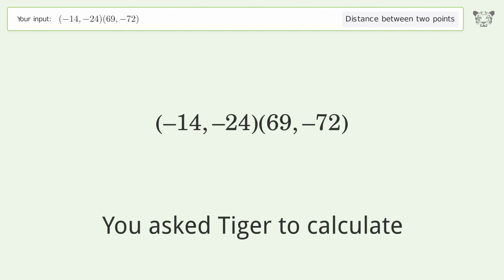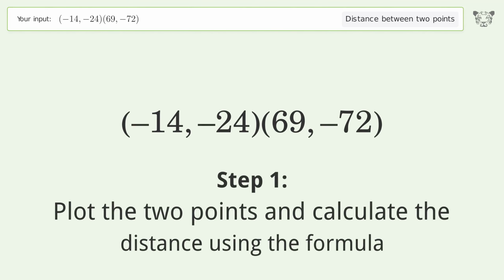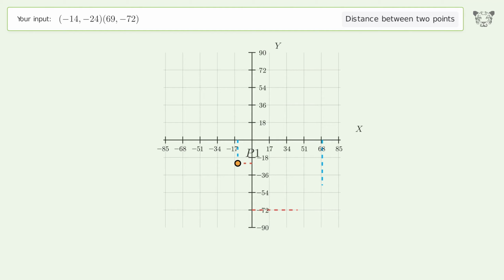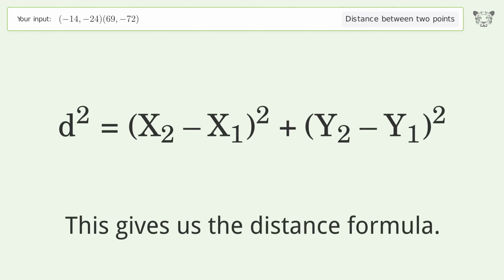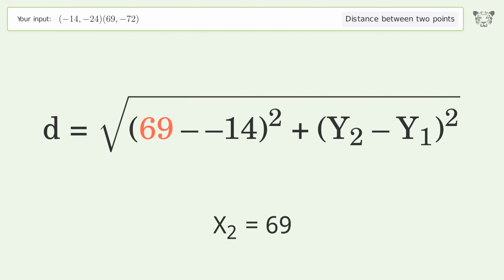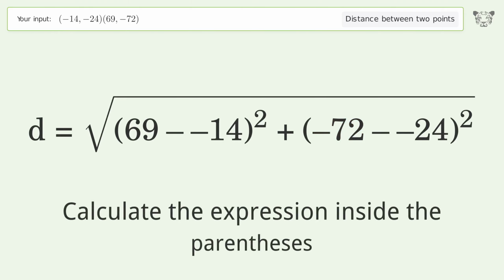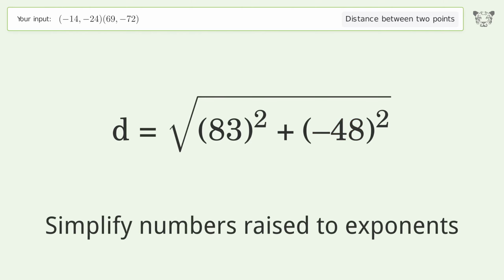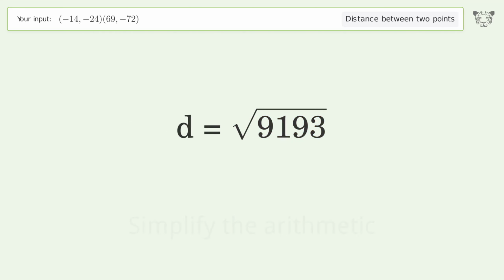Find the distance between two points p1 (-14,-24) and p2 (69,-72): Step-by-Step Video Solution